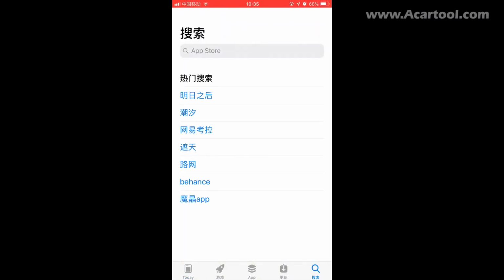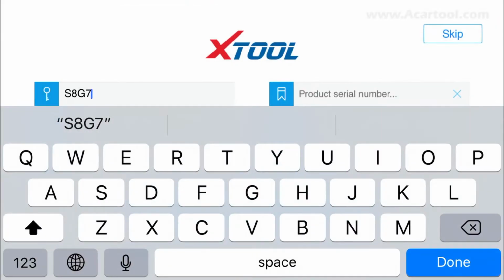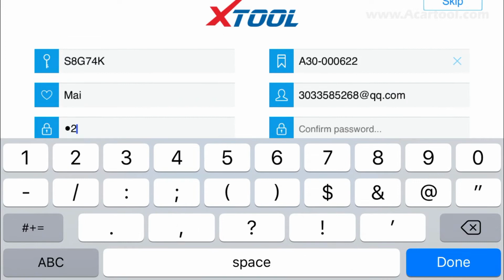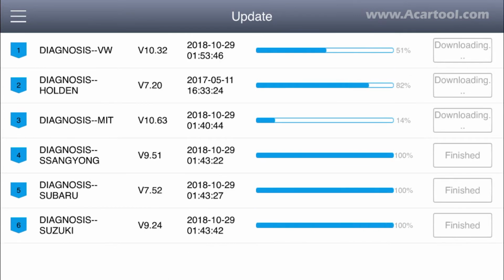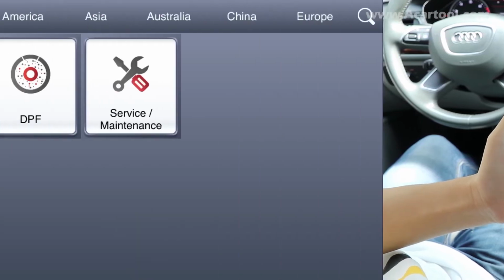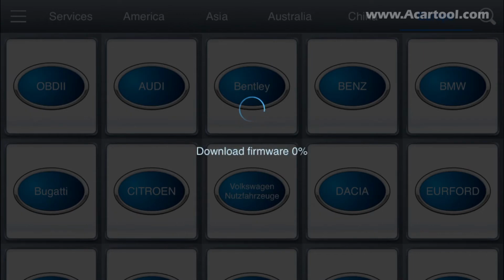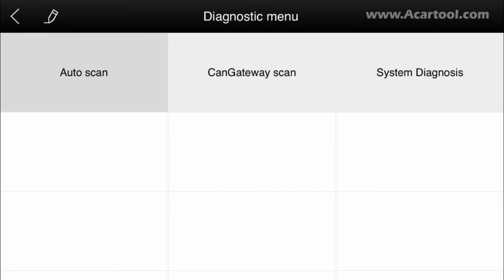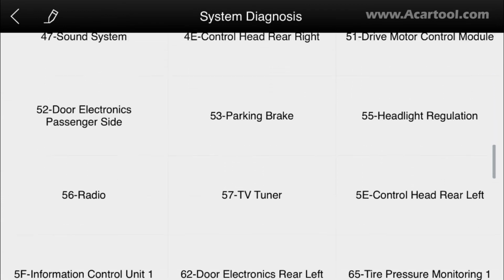How to Use XTOOLA30 Anyscan All System Car Detector Obdii Code Reader!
Xtool Anyscan A30 All System Car Detector Obdii Code Reader Scanner For EPB Oil Reset Obd2 Diagnostic Tool Good Than MD802